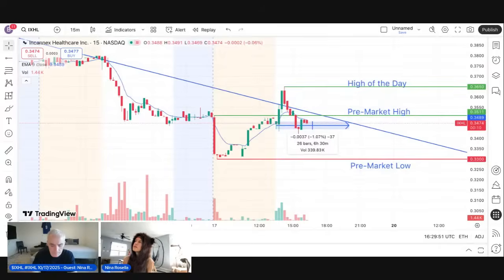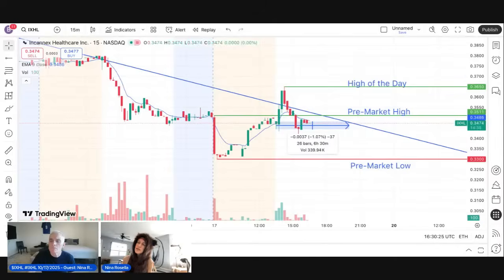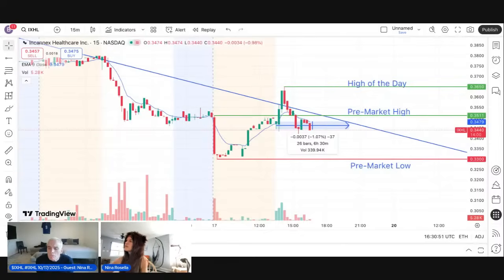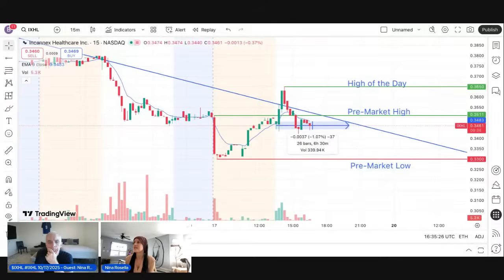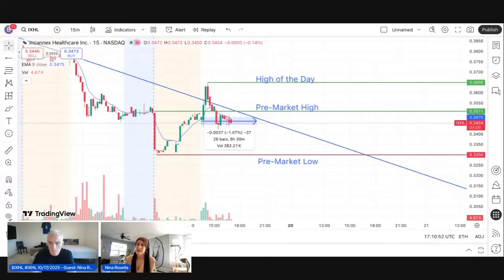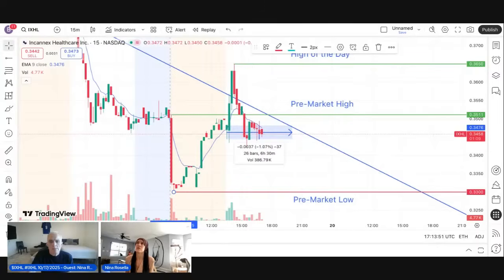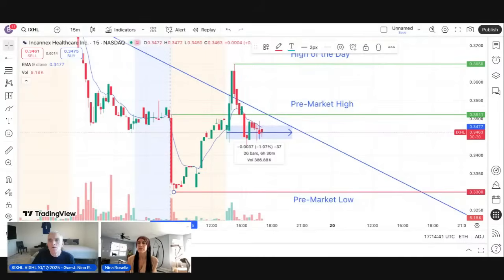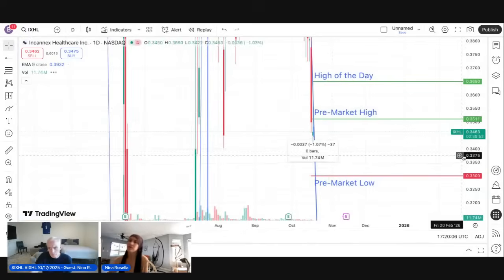$IXHL IXHL FRIDAY, OCTOBER 17, 2025 - Interview with Nina Rosella